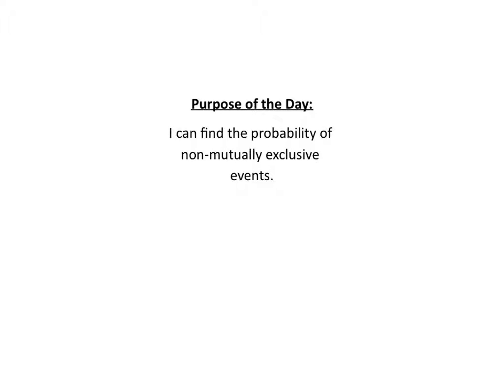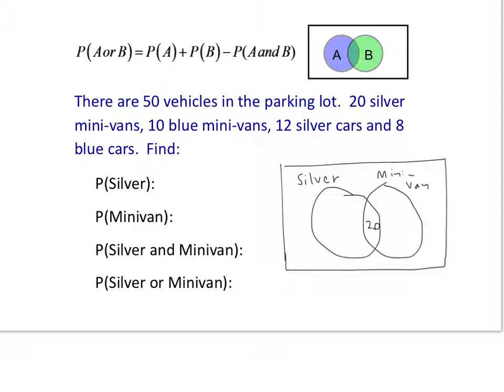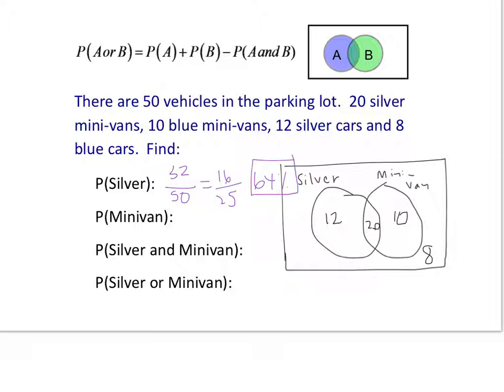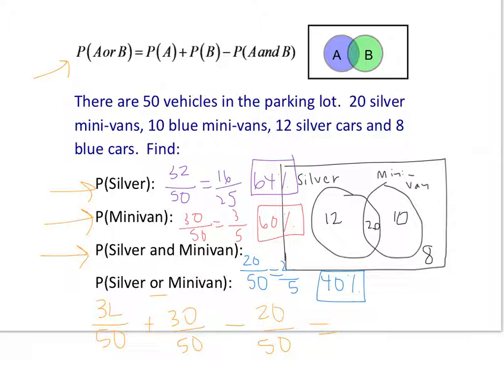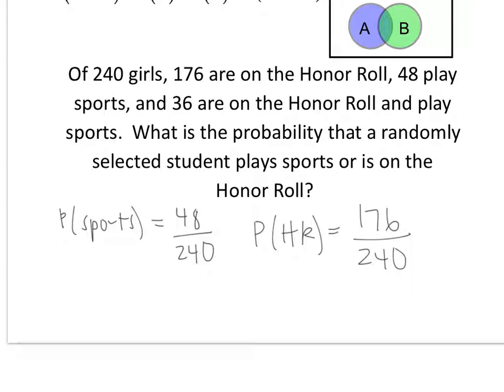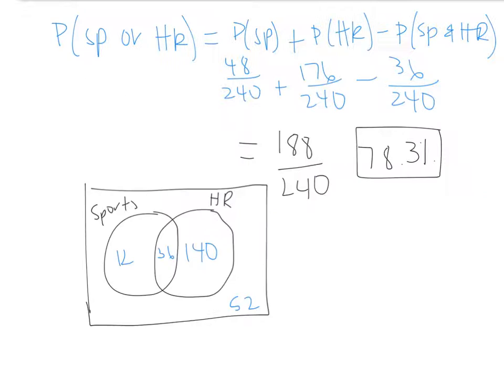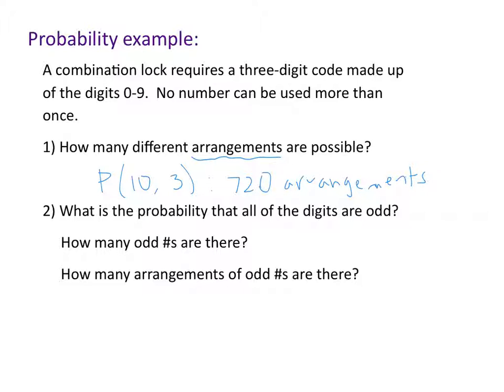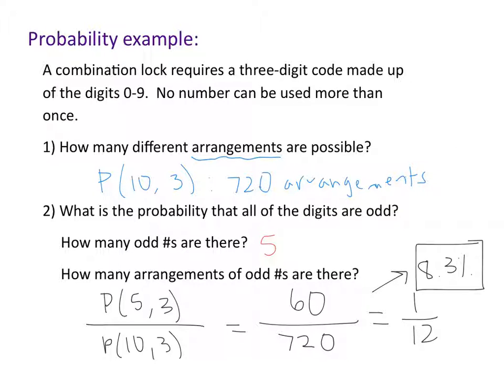12.5 Day 2 Notes